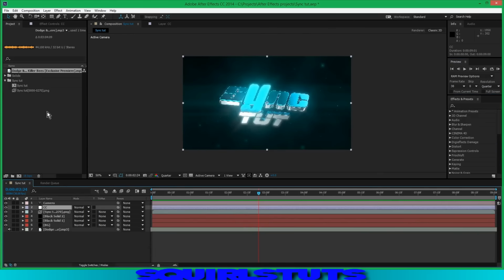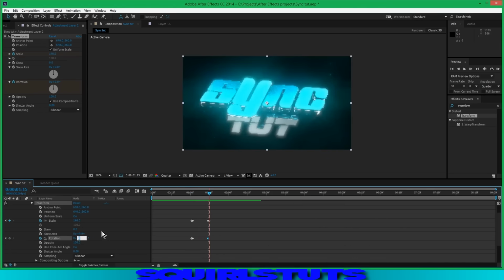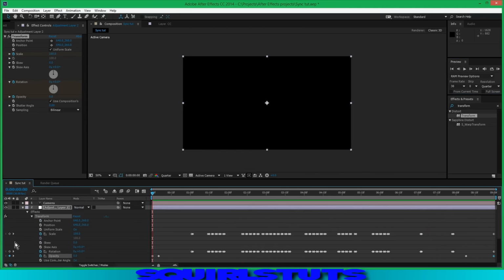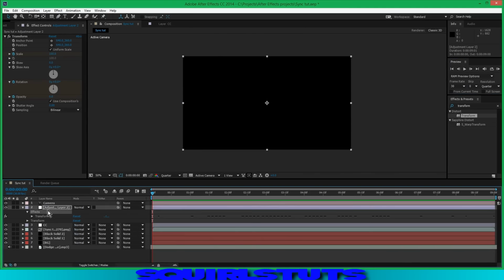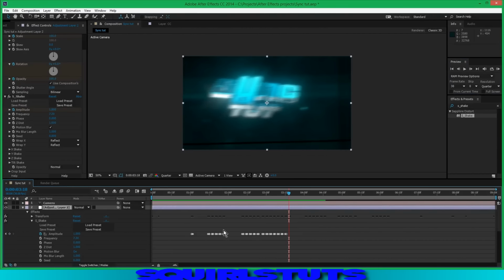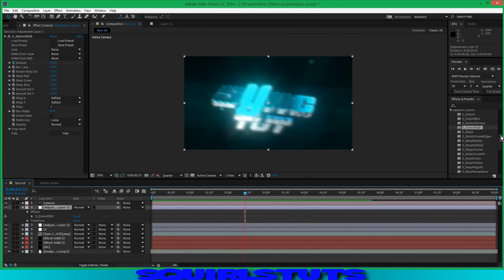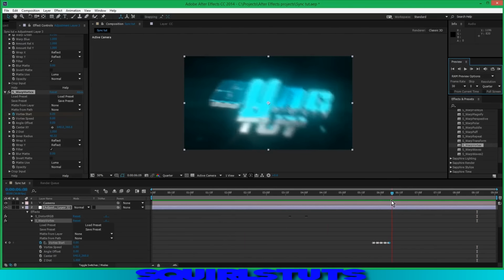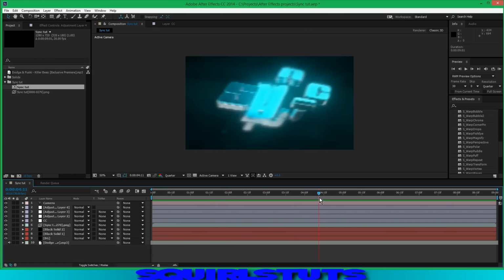(ADVANCED) AWESOME INTRO SYNC TUTORIAL! THX FOR 360+ SUBS c;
Hello! Thx for 360+ Subs c;

Song for this tutorial: Dodge & Fuski - Killer Bees [Exclusive Premiere]

Plugins (NOT NEEDED)
S_Shake (MAKES IT LOOKS AWESOME!)
S_DistortRGB (Distorts The Red, Green and Blue Channels.)

Pre-Installed Plugins (Comes with After Effects) (Needed)
Wave Warp
Transform